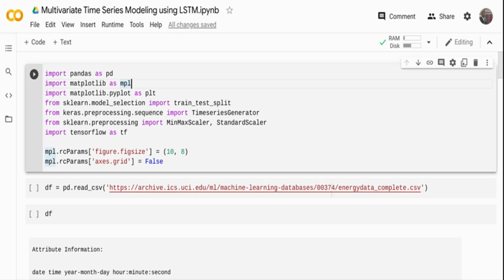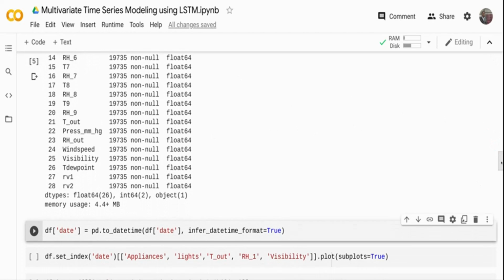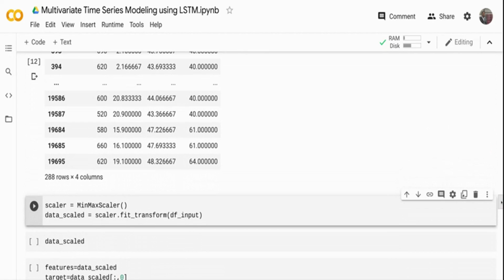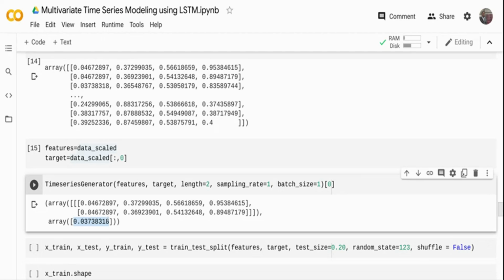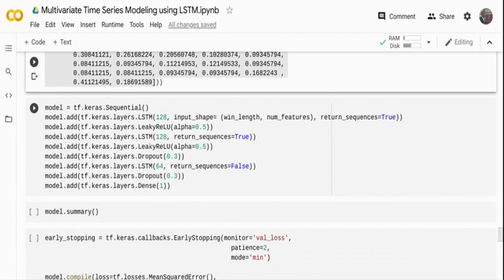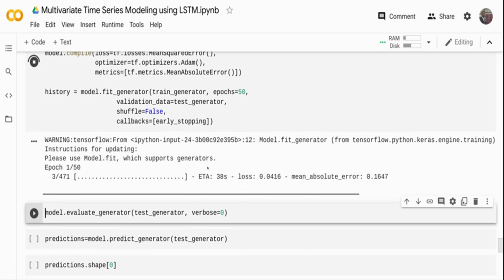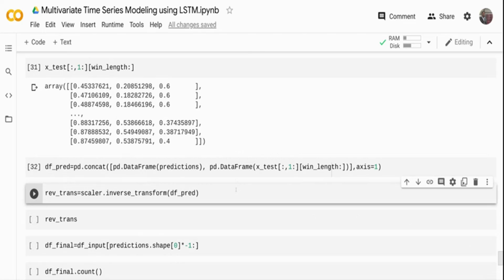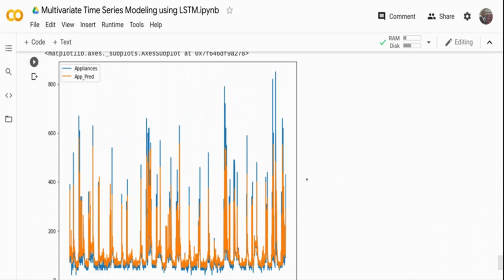End to End Multivariate Time Series Modeling using LSTM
In this video we will see how we can build a multi variate time series model using Deep learning LSTM sequence model. We will see end to end time series model building process in this video